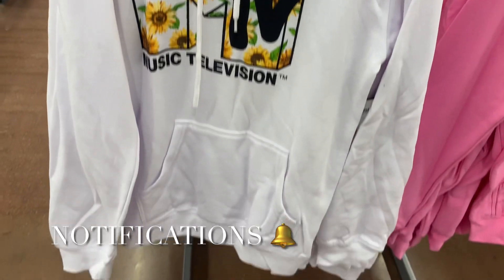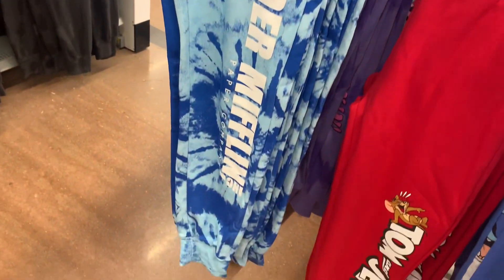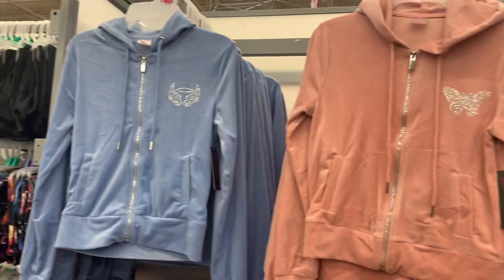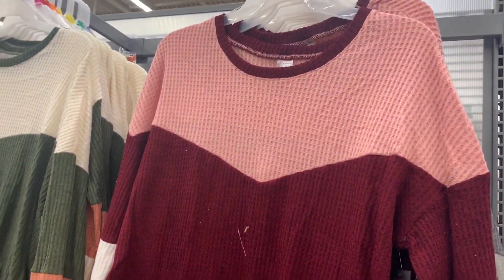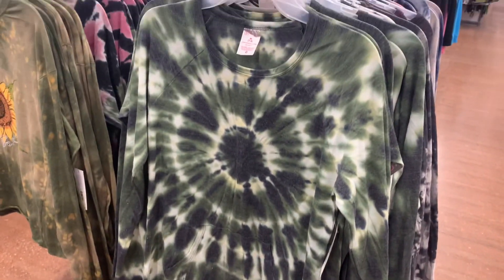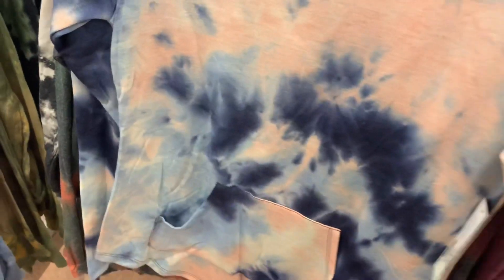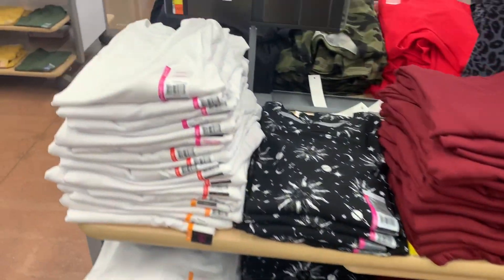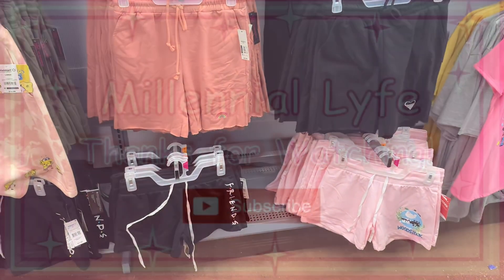🍁 NEW FINDS‼️ WALMART WOMEN’S CLOTHING SHOP WITH ME | WALMART FALL CLOTHING | WALMART CLOTHING HAUL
Come with me to Walmart as I found so many cute styles and new finds! So many great options including shirts, joggers, cardigans, Walmart Fall clothing, Walmart Winter clothing and so much more!

Walmart Juniors clothing
Walmart fashion
Walmart Women’s fashion
Walmart shopping
Walmart clothing
Walmart clothing haul
Walmart clothes
Walmart clothing walkthrough
Walmart
Walmart Fall clothing
Walmart Winter clothing
Walmart clothing haul streetwear
Walmart clothing streetwear
Walmart clothing rack
Walmart clothing shop with me